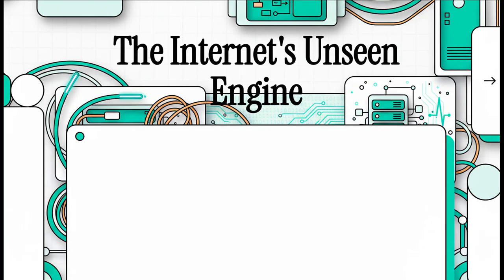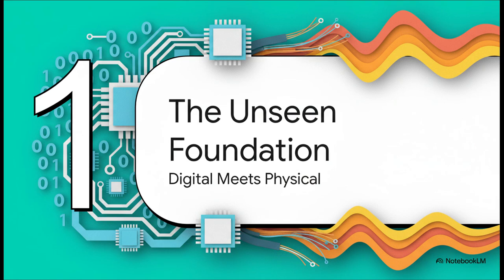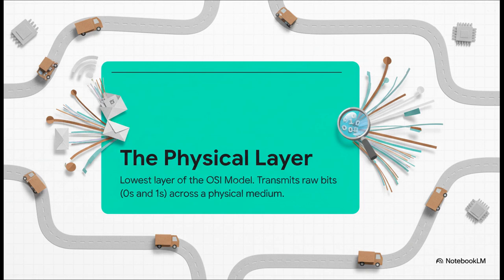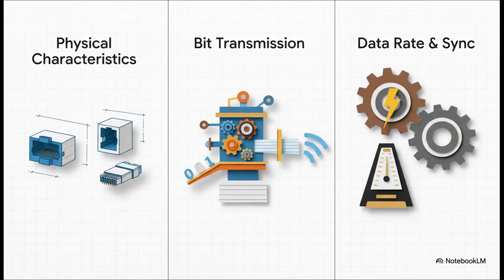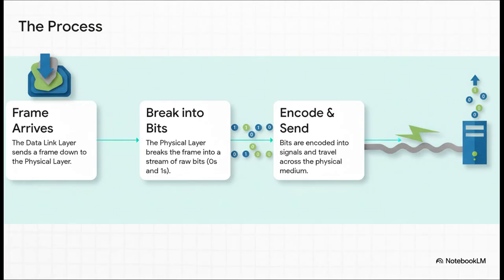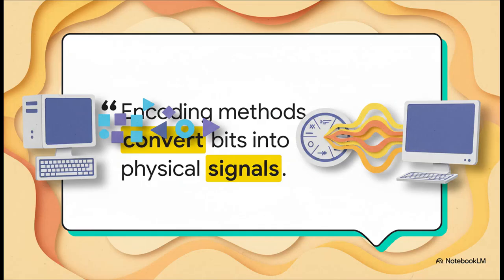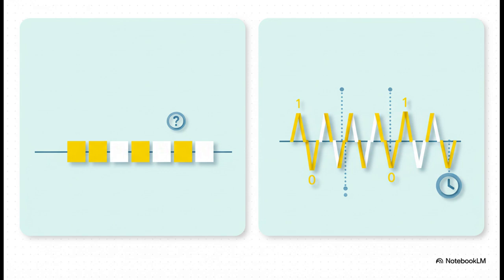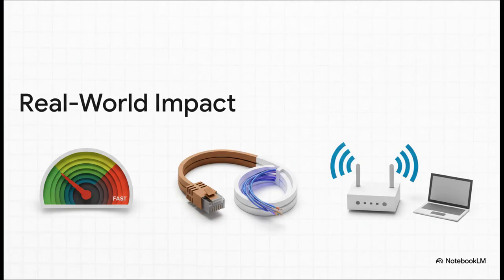Physical Layer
Physical Layer Explanation